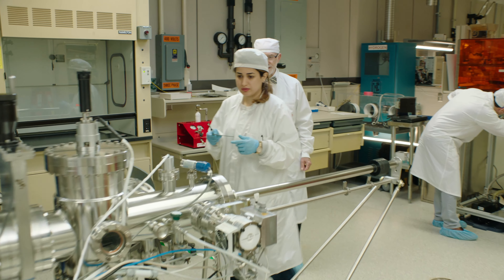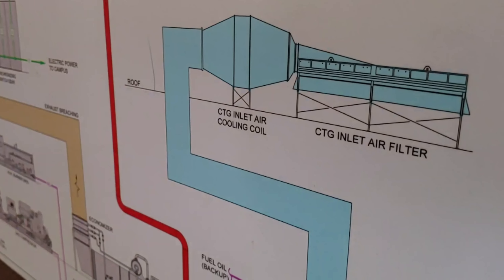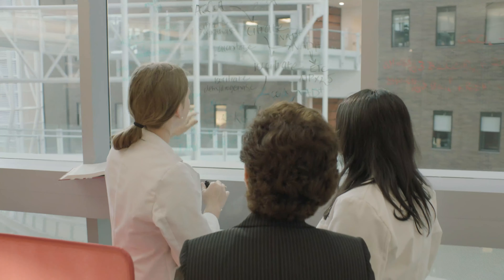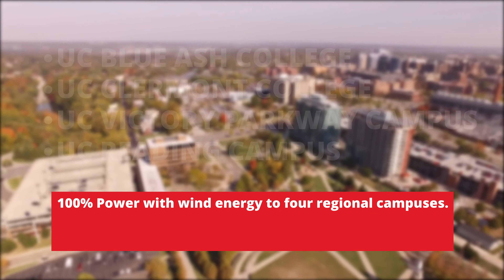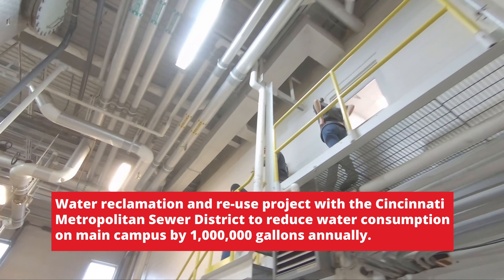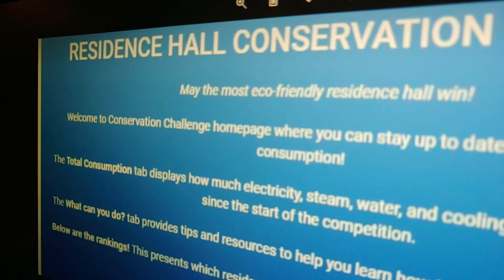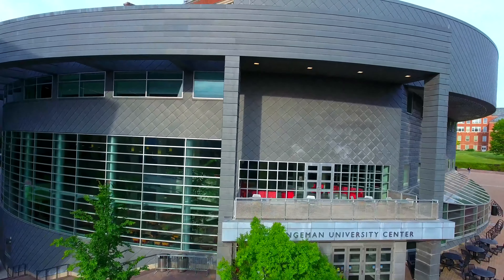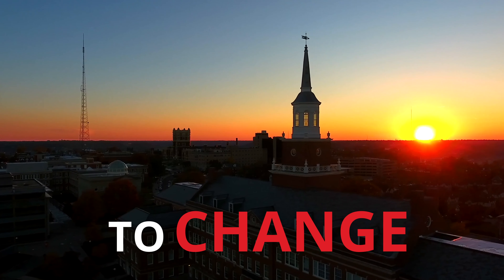University of Cincinnati - Cogeneration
Solar Turbines Incorporated, headquartered in San Diego, California, is a wholly-owned subsidiary of Caterpillar Inc. Solar manufactures the world’s most widely used family of mid-sized industrial gas turbines, ranging from 1 to 23 megawatts. More than 16,000 Solar units are operating in more than 100 countries with more than 3 billion operating hours. Solar is a leading provider of energy solutions, featuring an extensive line of gas turbine-powered compressor sets, mechanical drive packages, and generator sets.